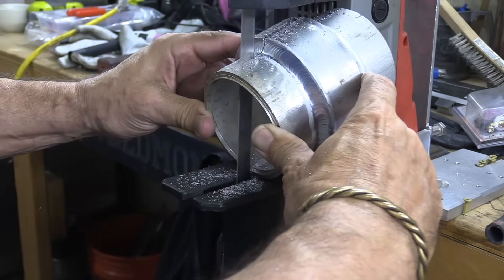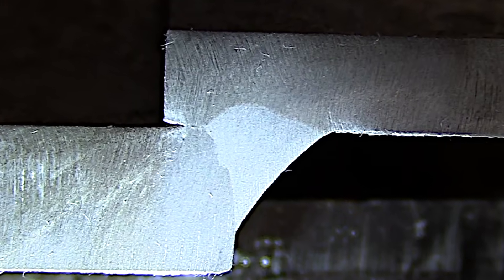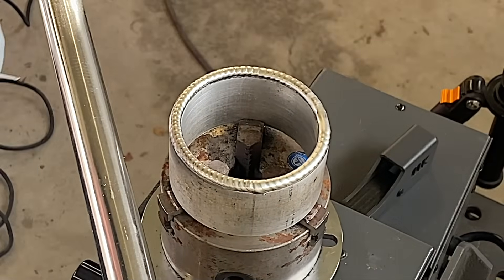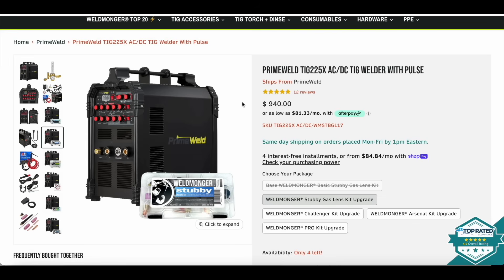PrimeWeld TIG325x Aluminum TIG Weld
for TIG cup Kits, TIG Fingers, Gloves, Tungsten, Filler metal, and other quality welding tools.  New products being added weekly.

In this video I used a primeweld 325x to make a fillet weld on 1/2" to 1/4" thick aluminum.

I set the AC frequency to 175hz to give the arc more focus so that I could hit the root.

AC balance was set to 35% cleaning because this aluminum piece was kind of dirty from sitting around the shop so long.

I used a #7 clear cup for better arc shots along with 1/8" 2% lanthanated tungsten